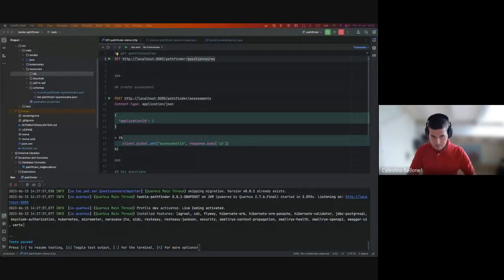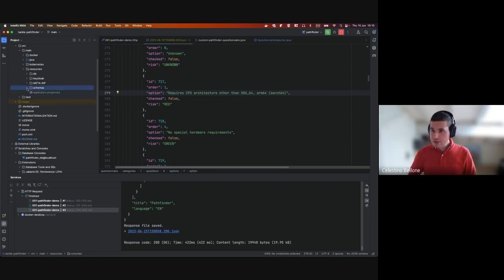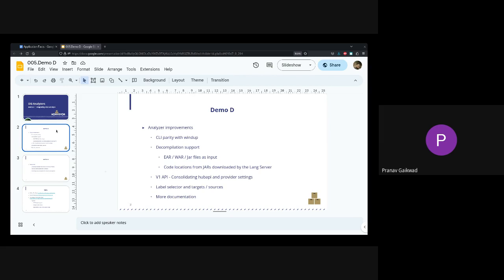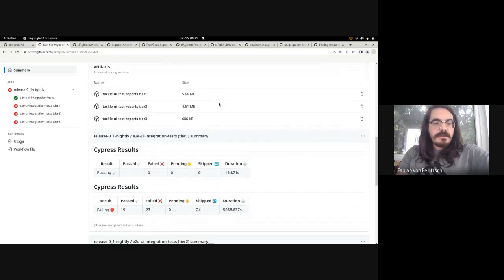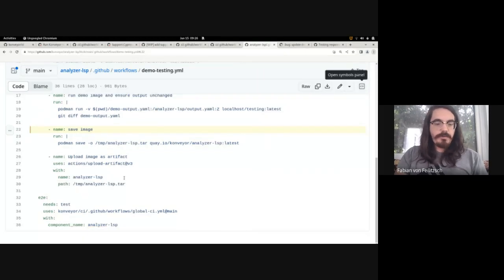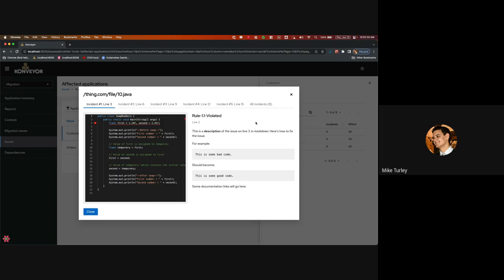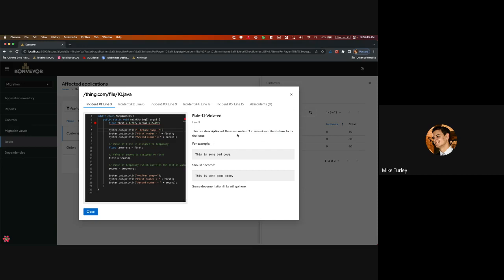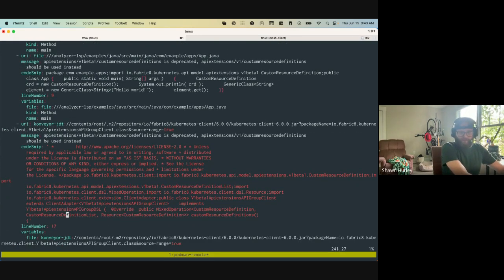Konveyor Community Meeting 2023-06-15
Agenda:
Demos:
* Customize Pathfinder questionnaire
* Binary decompilation in Analyzer
* End to end demo of the issues view in UI
* CI system demo